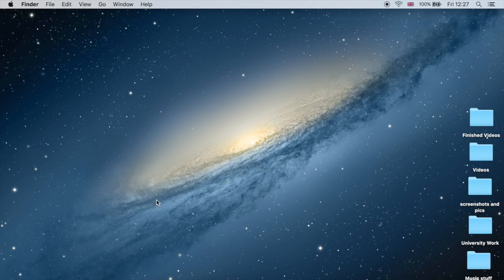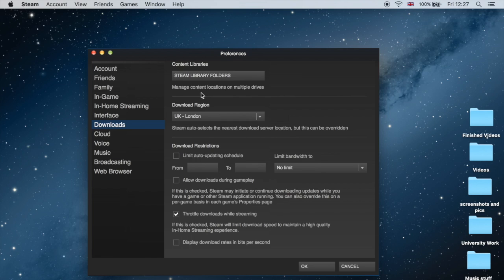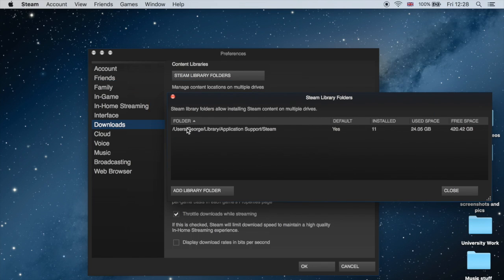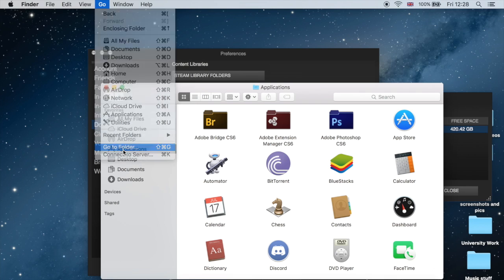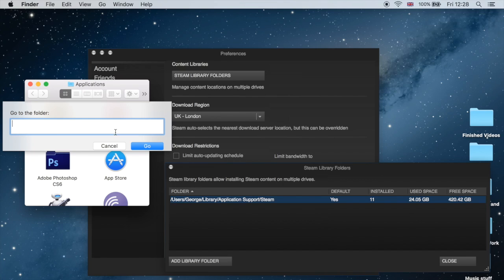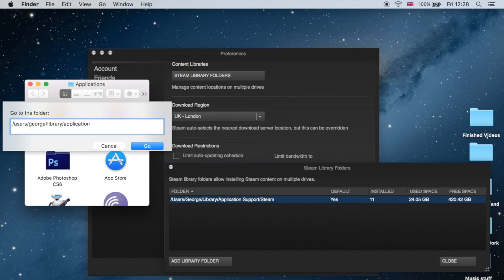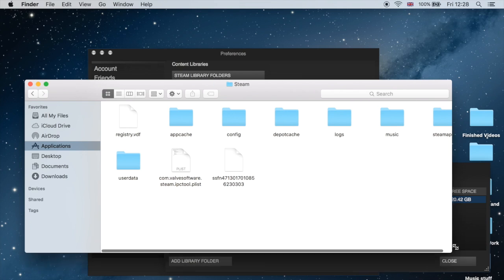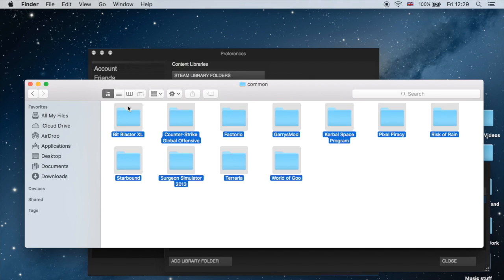How To Find Your Steam Folder On Mac 2017 (QUICK & EASY) - Mac Steam Folder Location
How To Find Your Steam Folder On Mac 2016. This quick and easy tutorial will show you the mac steam folder location which some users may find difficult to find! Be sure to LIKE the video and leave a nice little comment if this tutorial was helpful :)

To Find your steam folder on your mac (such as macbook pro, macbook air and imac), simply follow the steps shown in the video. You can enter steam preferences to confirm the location of your steam folder and then enter exactly what the location says into the 'go to folder' option which can be accessed via the finder application.